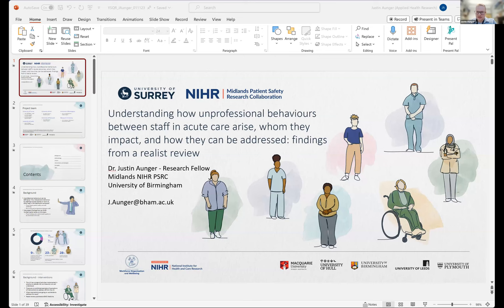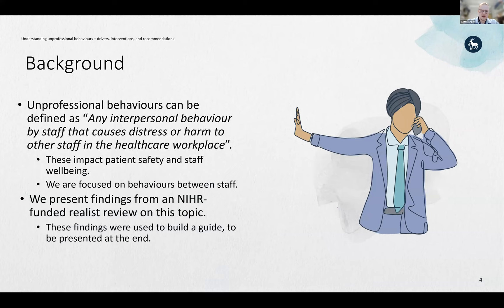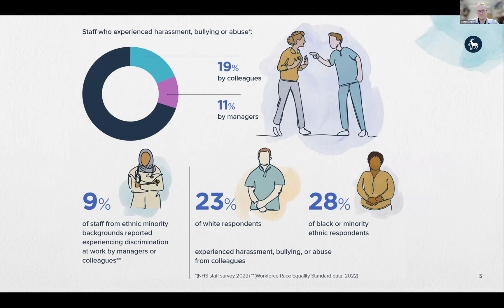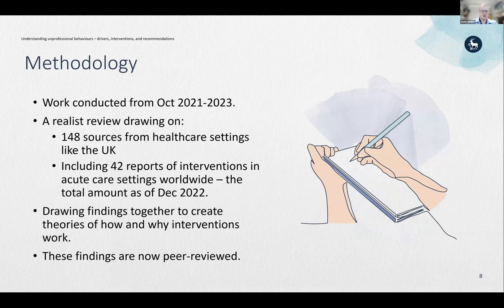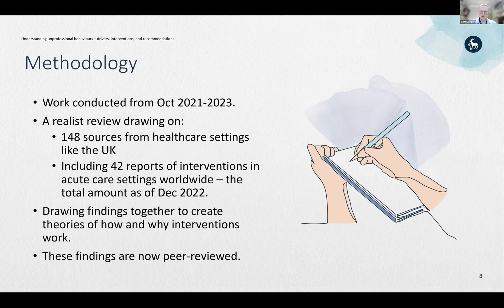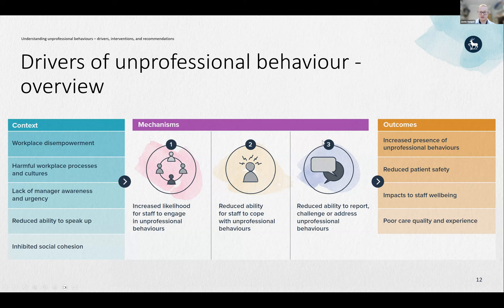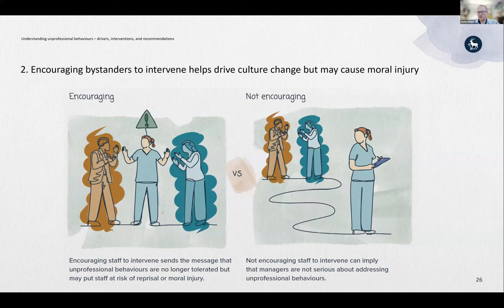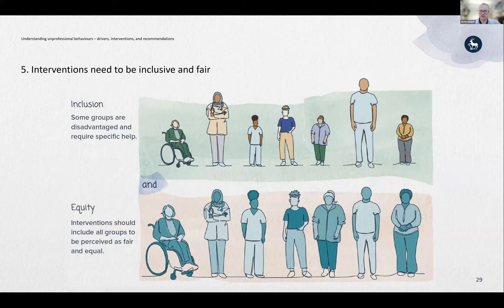How unprofessional behaviours between healthcare staff arise and can be addressed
Unprofessional behaviour (UB) between staff encompasses various behaviours, including incivility, microaggressions, harassment, and bullying. It is pervasive in acute health care settings and disproportionately impacts minoritised staff. UB has detrimental effects on staff wellbeing, patient safety, and organisational resources. While interventions have been implemented to mitigate UB, there remains limited understanding of how and why they may work and for whom. Similarly, while contributors to these behaviours have been investigated, understanding of how they interact and how they can be targeted by interventions can be improved. To address these knowledge gaps, we performed a realist review, drawing on 148 literature sources and 42 reports of interventions, to better understand how these contributors lead to UB and worsening of its impacts. We also investigated when and how these complex, context-dependent interventions to reduce UB work. This presentation explored our findings and present implementation guidance to help others address UB in the healthcare workplace in the future.

Delivered by Dr Justin Aunger (Research Fellow, University of Birmingham, Midlands PSRC)